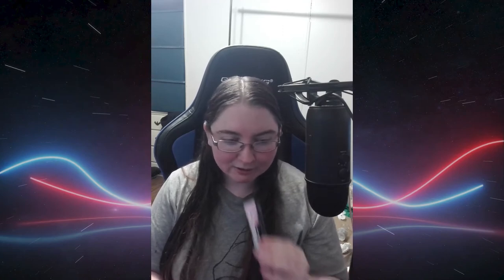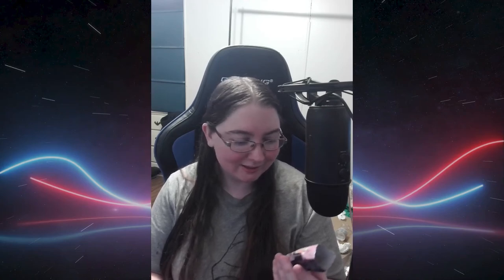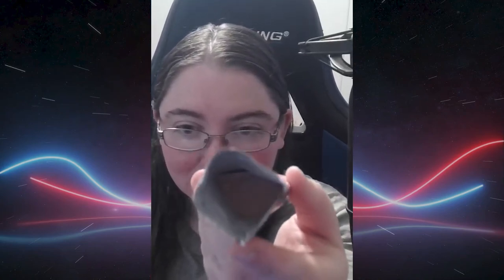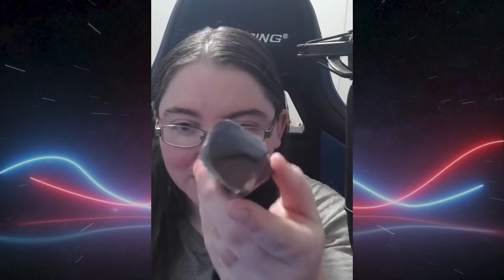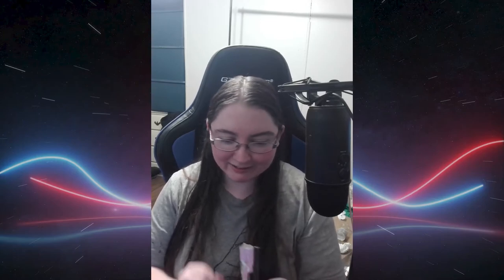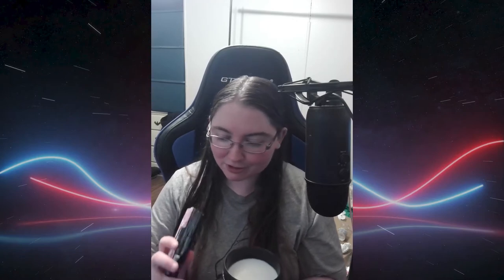GFUEL Review | Strawberry Shortcake - EMGG Starter Kit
Howdy y'all! Thanks for checking out my review of the strawberry shortcake flavor of GFUEL!

If you want to support the channel you can do so by making a one time donation | I also have an amazon wishlist up if anyone wants to view the items on there instead!

Also, check out my teespring merch with some awesome merch featuring my photography!